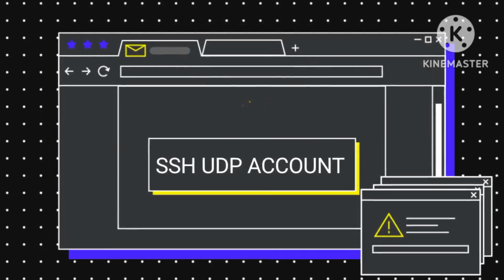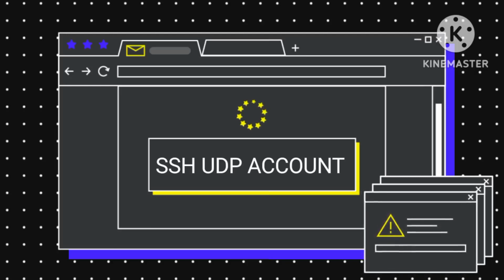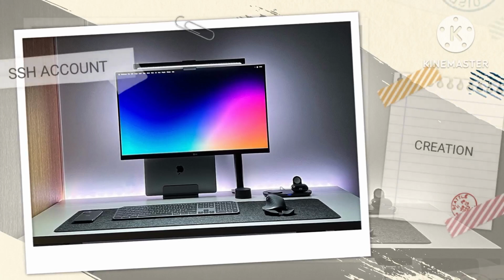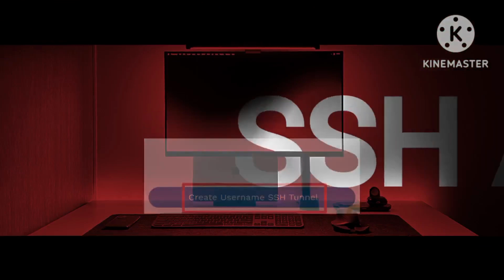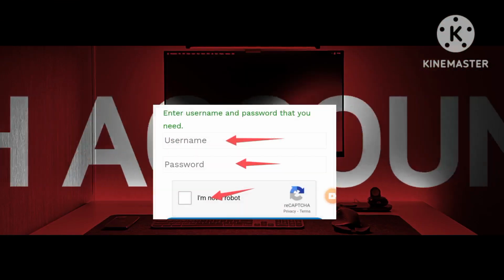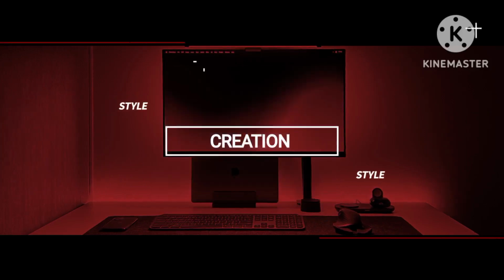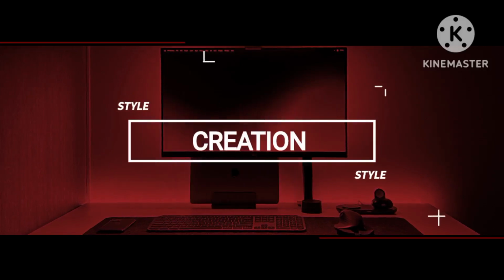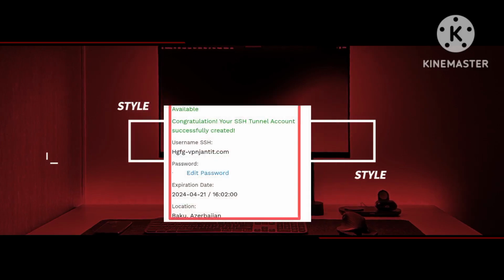Step-by-Step Guide: Creating Your Own SSH UDP Account for Faster Internet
In this enhanced tutorial, we walk you through the process of creating an SSHP account on VPJInsure.com to enhanced your internet speed and improve connectivity. By selecting a server, setting up login credentials, and integrating your account with HTTP Custom, you can experience faster, more stable browsing.